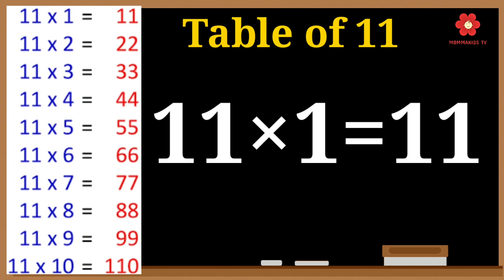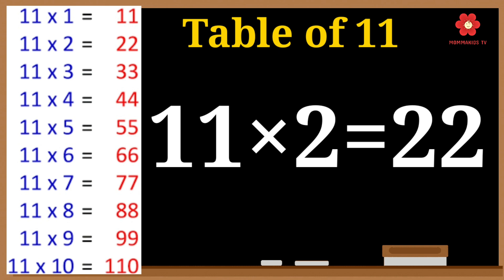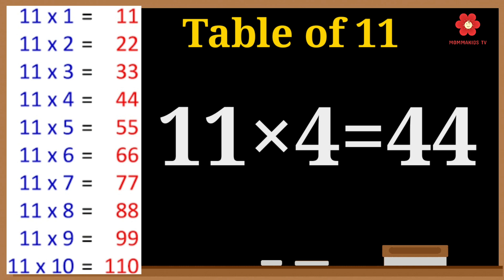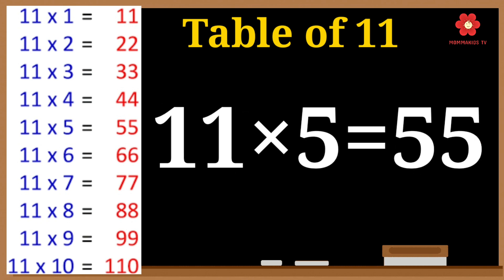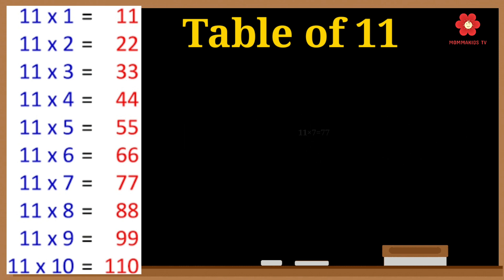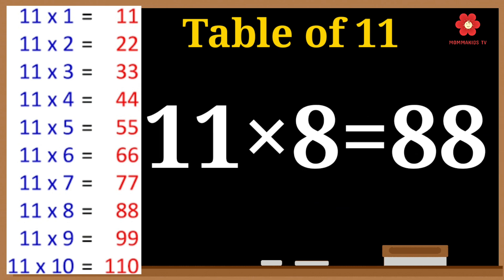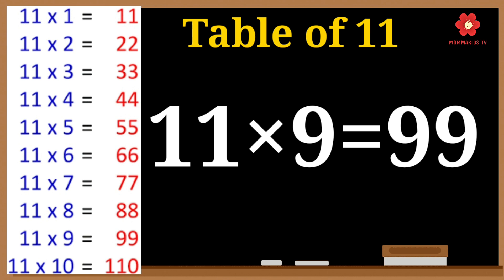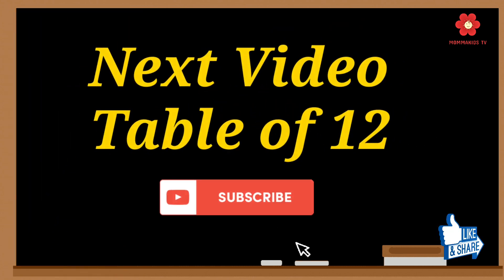Table of 11,Learn Multiplication Table of Eleven 11x1=11| MathsTables |11 Ka Pahada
11-x1=11 Multiplication | Table of 11 | Rhythmic Table of  Eleven | 11 ka pahada | Learning Booster
Table of  Eleven (11 X 1 = 11)" in a very interesting and easy way.
Learn Multiplication Table of Eleven 11 x 1 = 11, Times Tables 11 | 11 ka Table | Learning Video FOR  KIDS
Table of Eleven 11 x 1 = 11 | 11 Times Tables